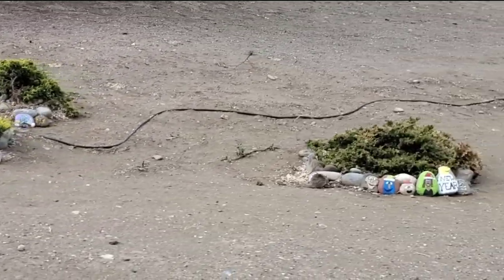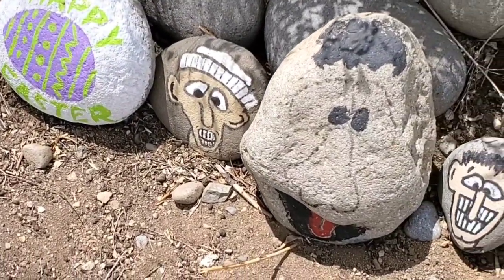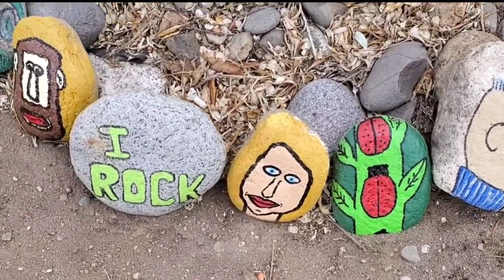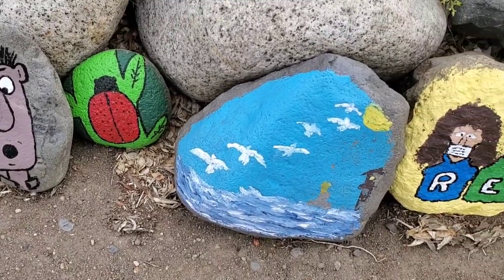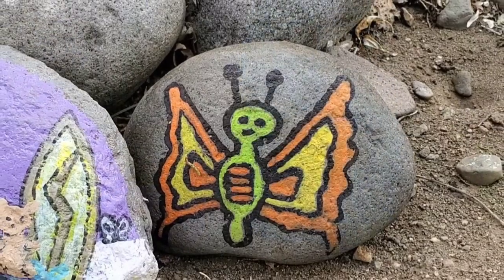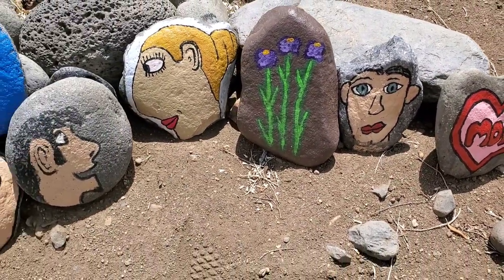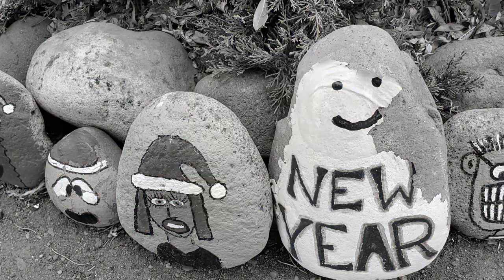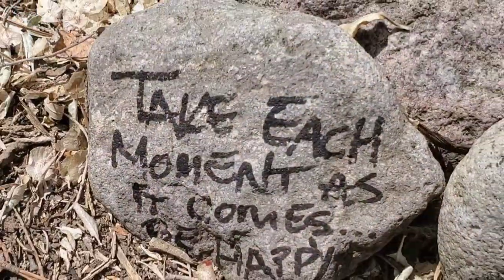Rock Garden on a Freeway Offramp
Check out this awesome painted rock garden on the side of a freeway offramp in Reno, Nevada!  It's full of large, vibrant rocks and has been growing for years!  Check out an easy design to put some positivity out in your own community

I have known about this collection of rocks for several years, and I just love that this painted rock garden is off the side of a freeway offramp!  I don't get off on this exit super often, but when I do, I've noticed how it's grown over the years from a group of faces drawn on with Sharpies, to a large collection of vibrant rocks celebrating the many faces of Reno, different holidays, and even commemorating the COVID masks of our recent history.  I thought you might enjoy this little gem that exists in our community, so I decided to take you on a field trip!  Enjoy!

Time Stamps for Rock Garden on a Freeway Offramp:
0:00 Intro
0:15 Pack it Up!
0:35 Wells Avenue Rock Garden
2:13 Contributing to the Rock Garden
3:54 The Importance of Sealing Painted Rocks